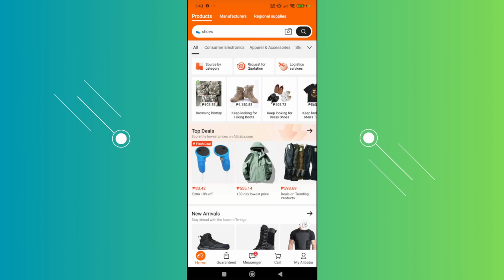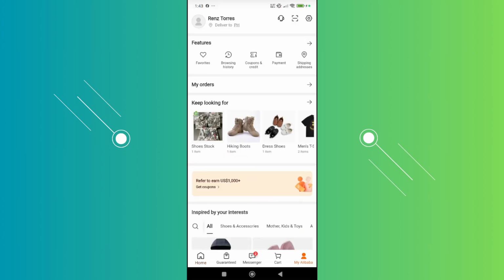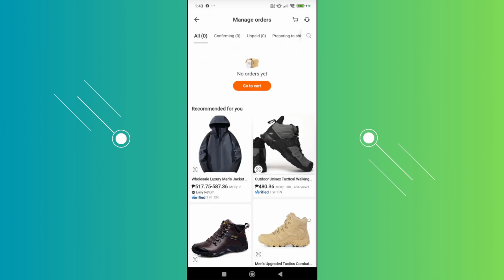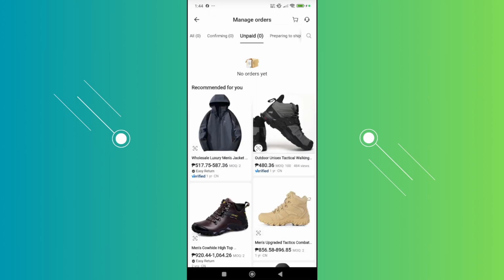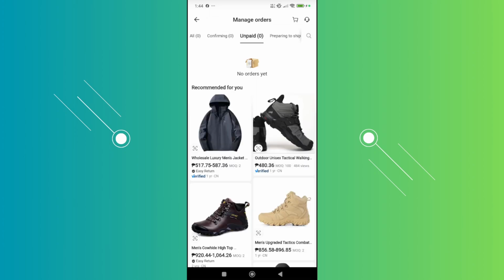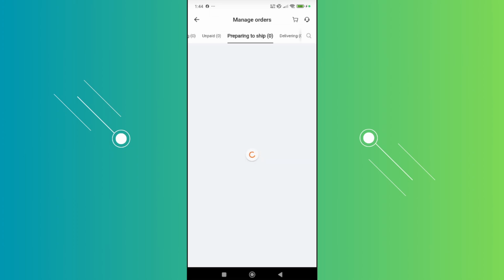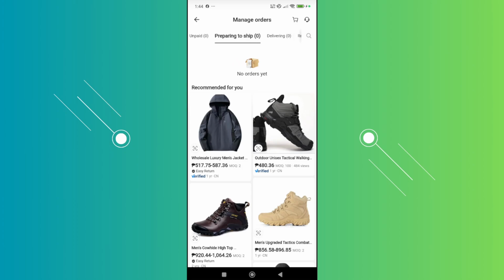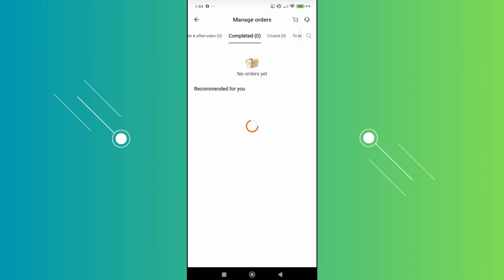How To Track Order On Alibaba- 2025 GUIDE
How do I track my order on Alibaba? In this quick guide video, I will show you how to track order on Alibaba.